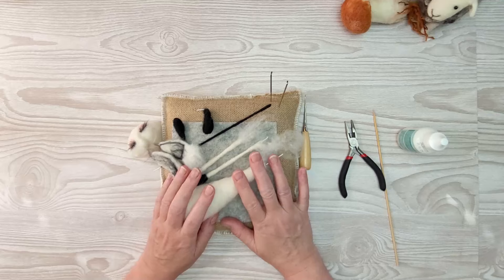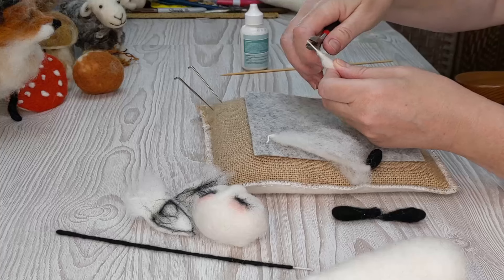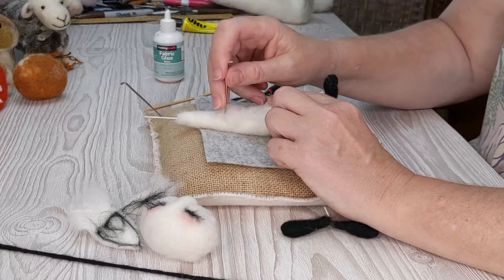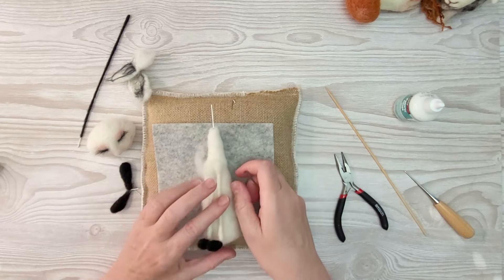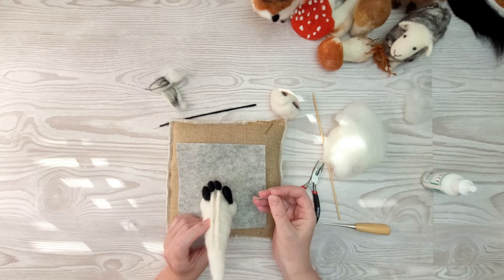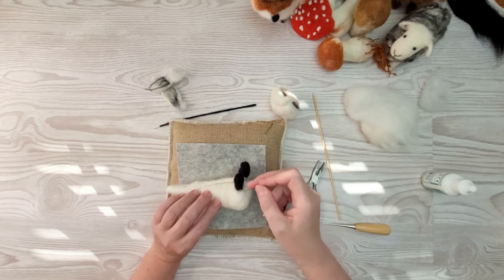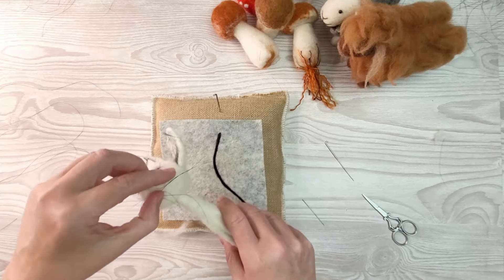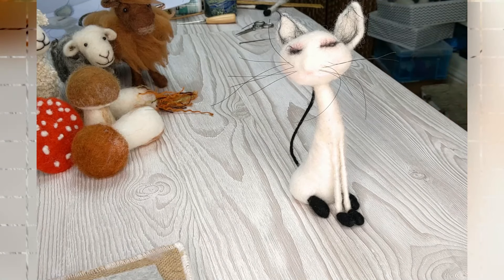How To Needle Felt A Cat | Part 2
This is a step by step guide to making this needle felted cat. Part 2 will teach you how to put your needle felting project together, along with my top tips and easy shortcuts.
🌟READ THE COMPLETE FELTING NEEDLE GUIDE

🌟DON'T MISS MY AMAZING PATTERNS, AND FREE RESOURCES!

Approximately 25g of white wool tops or carded wool
Coarse Felting needle: Size 38 works and is a good all-
Fine felting needle: I recommend a size 40
Felting mat
Strong wire: 1mm paper covered or similar
Protective topper for felting mat
10g Black wool top or carded wool
1g pink wool
BBQ skewer (optional but recommended)

TIME STAMPS
00:00 Introduction attaching legs
23:35 Attaching ears
31:00 Attaching head
23:20 Legs
29:10 Ears
35:00 Tidying up
40:10 Attaching the tail
45:30 Adding whiskers